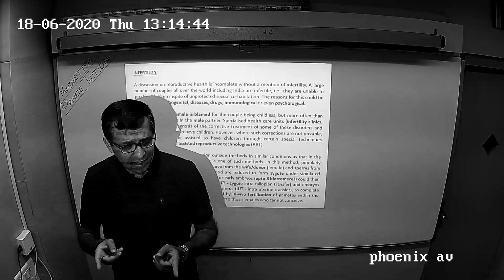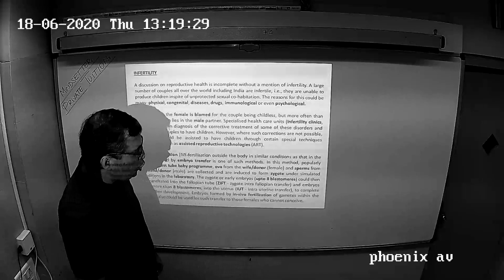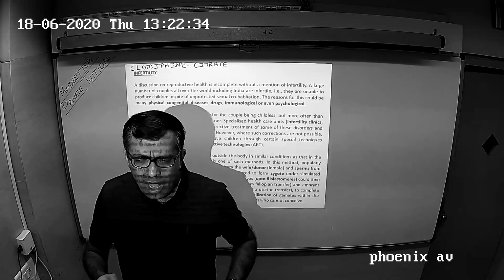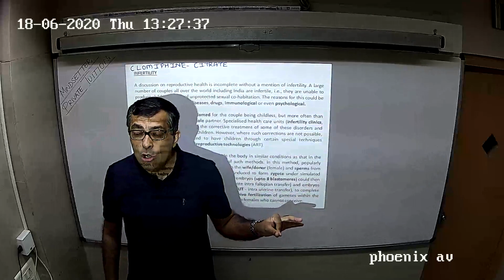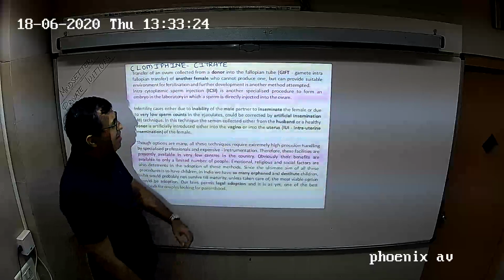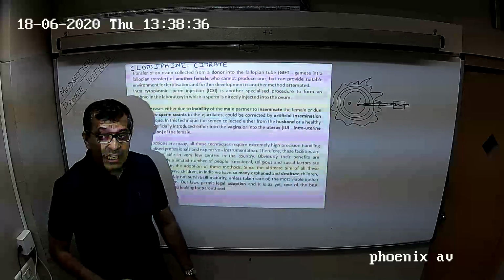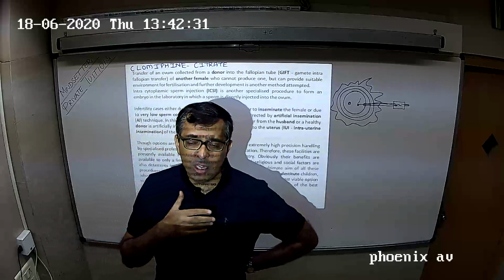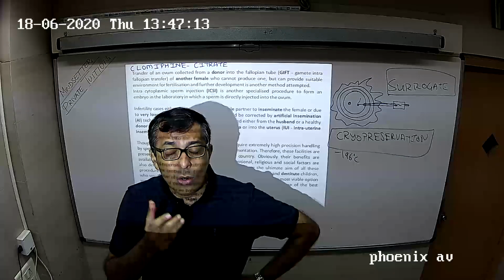REPRODUCTIVE HEALTH 3A